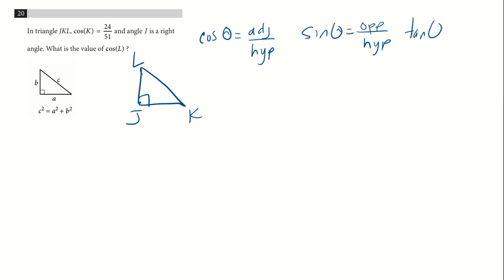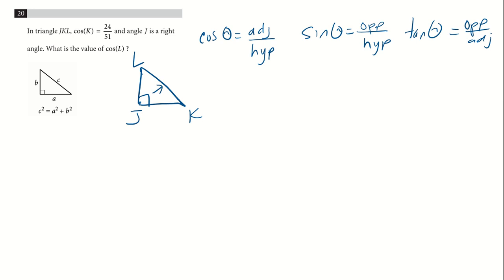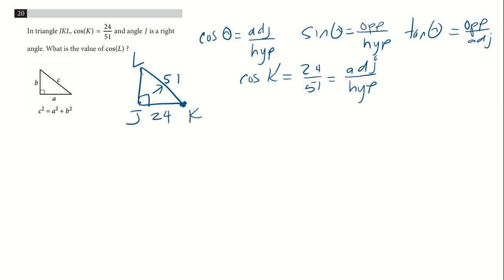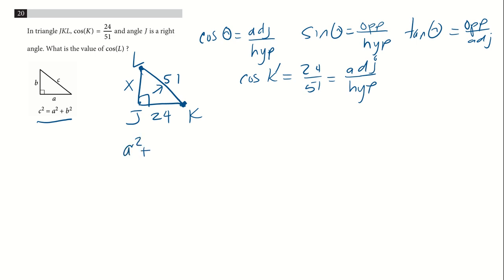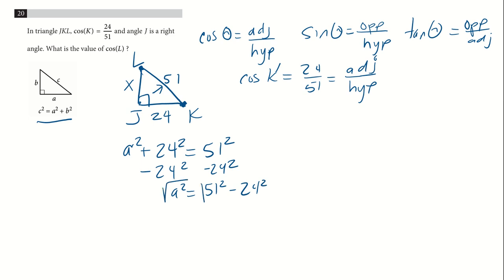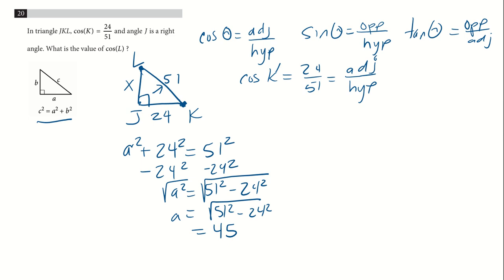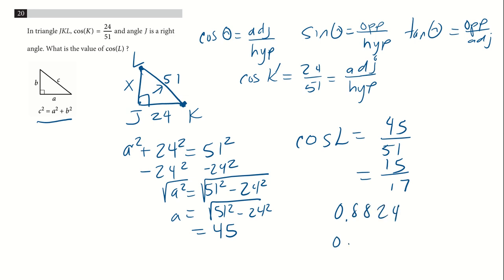SAT Math Prep: Geometry Part 3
The purpose of this video is to provide examples of Geometry problems that may be on the Math portion of the SAT.